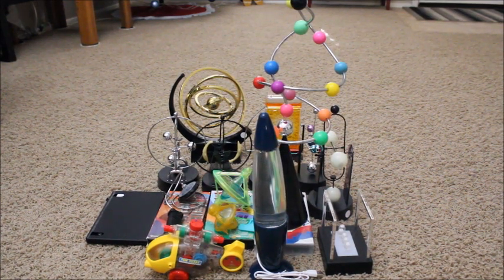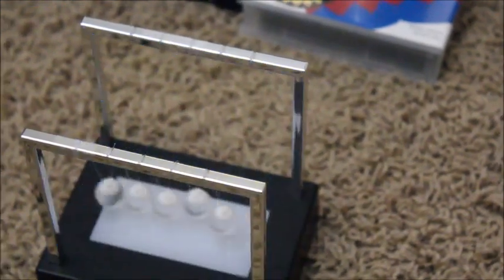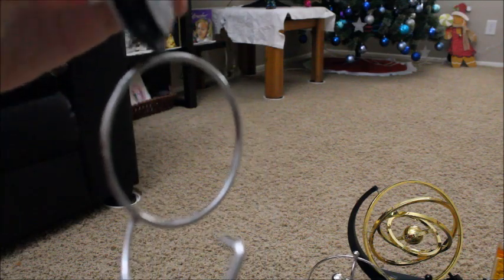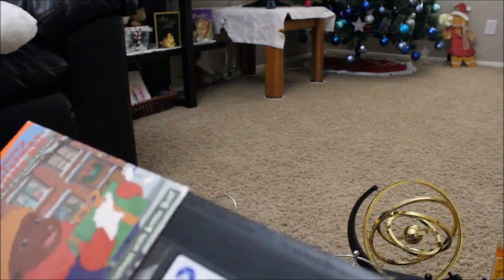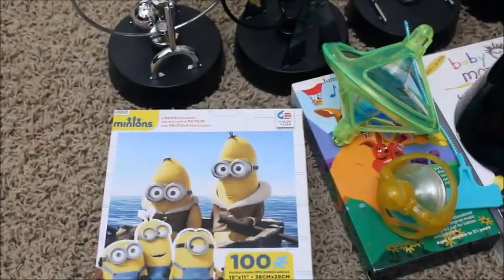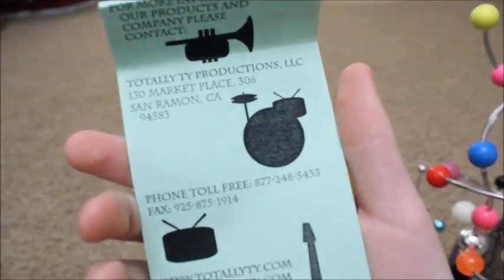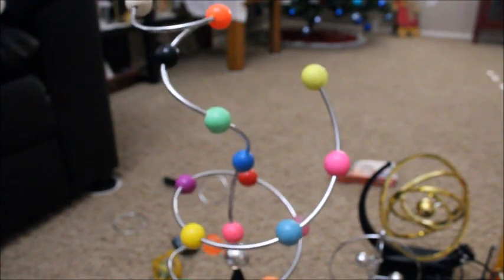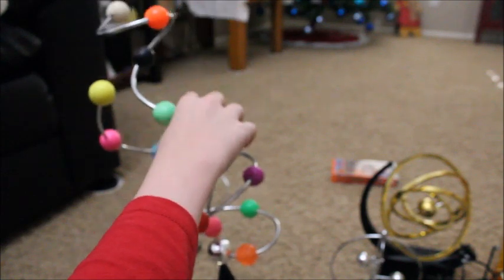December Toy Review